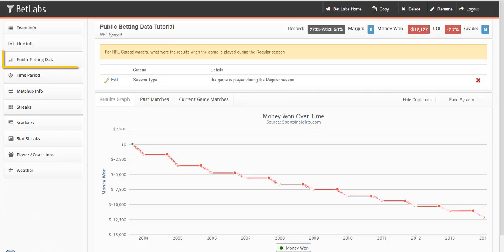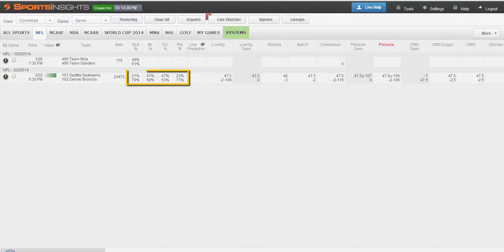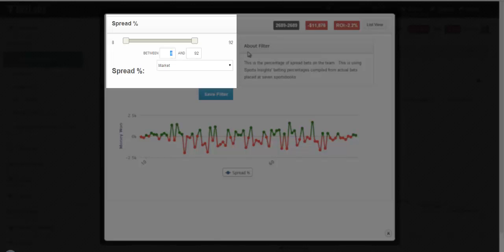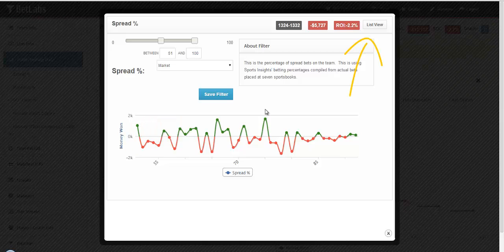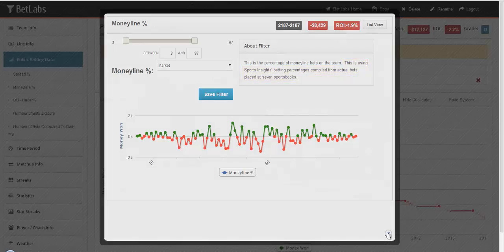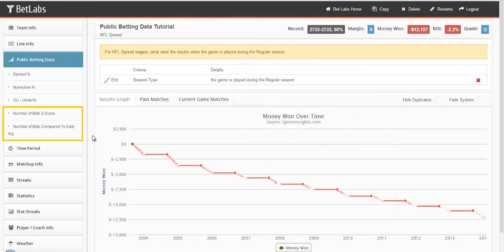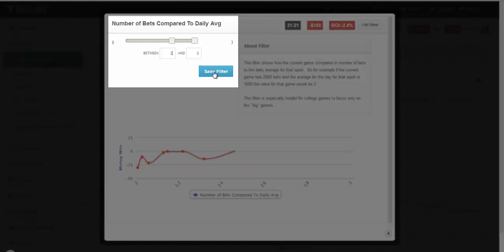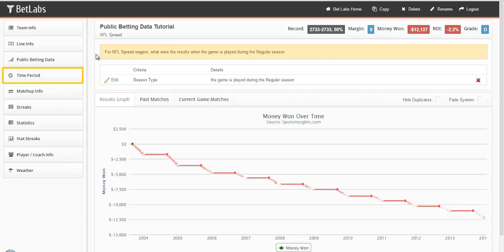Bet Labs: Public Betting Data (5)